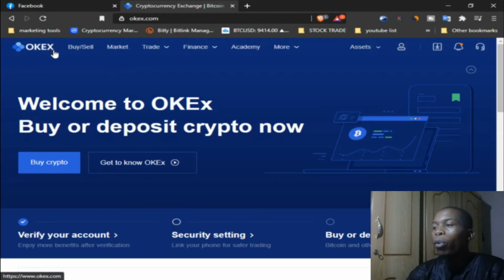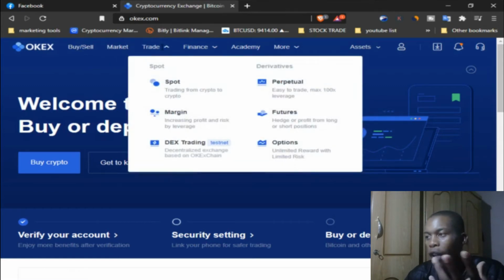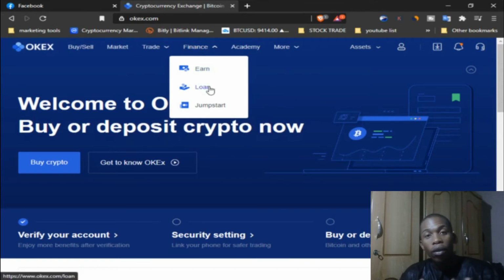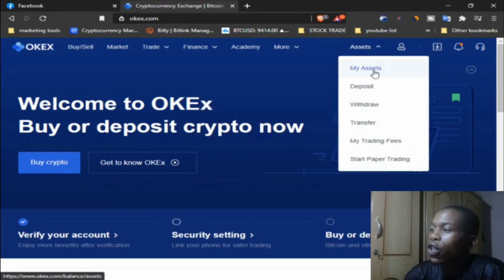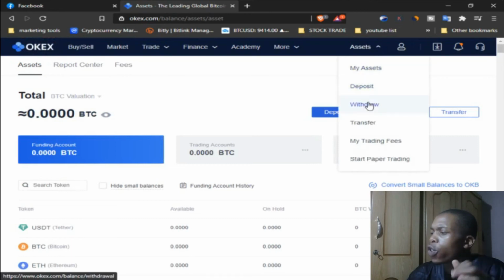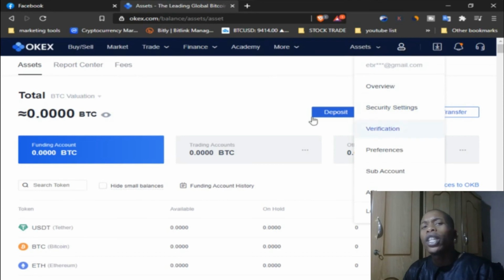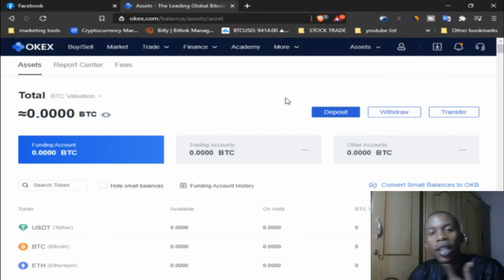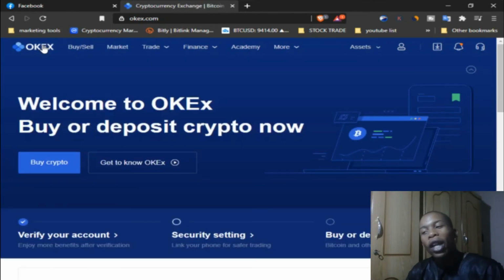How to signup on OKEX Exchange | Beginners Guide & Tutorial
This video and description may contain some affiliate links, which means, I’ll receive a small commission at no extra cost to you if you decide to purchase any of the recommended products or services.